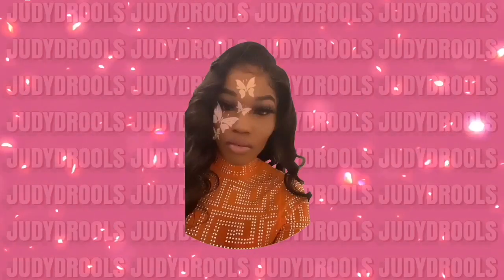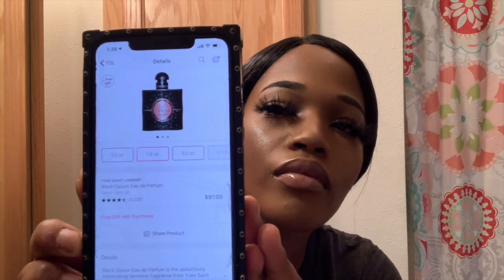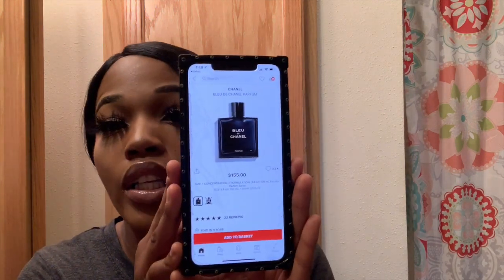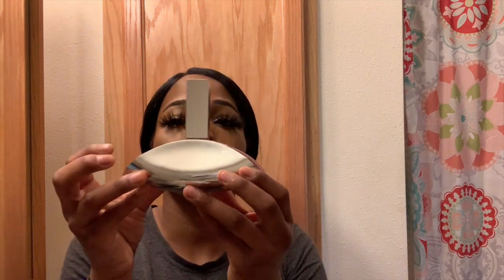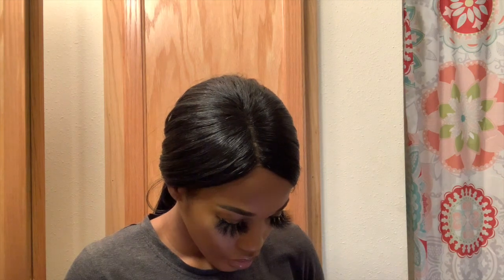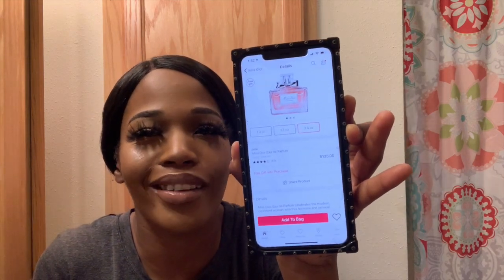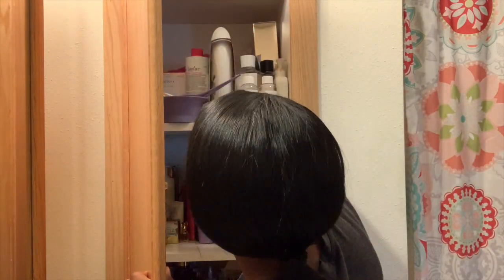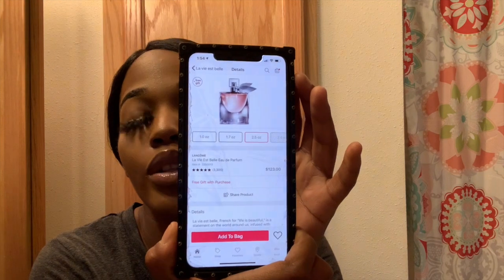My Perfume Collection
Today's video is going to be on my perfume collection. Links to each of the perfume will be down below in case you guys would like to go purchase them.

Yves Saint Laurent: Black Opium

Gucci Bloom

Gucci Guity

Gucci Guilty Love Edition

Calvin Klein

Miss Dior

Yves Saint Laurent Opium